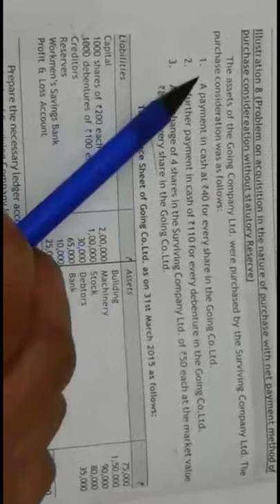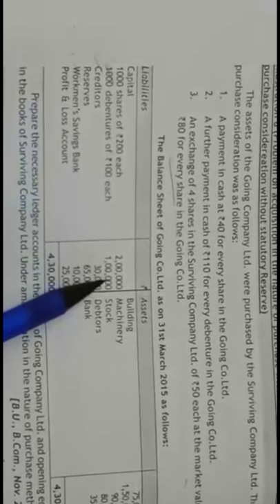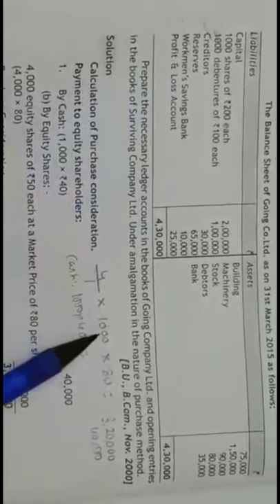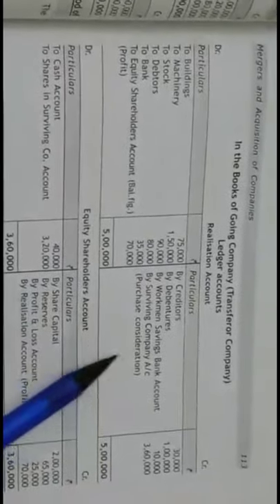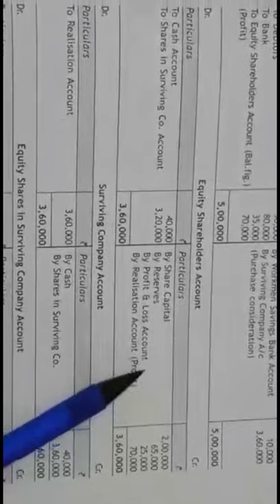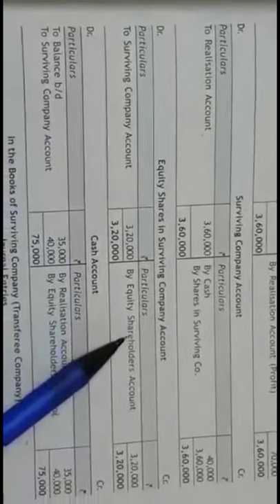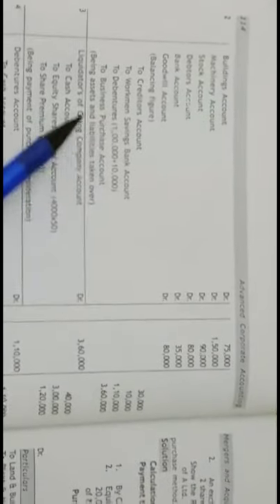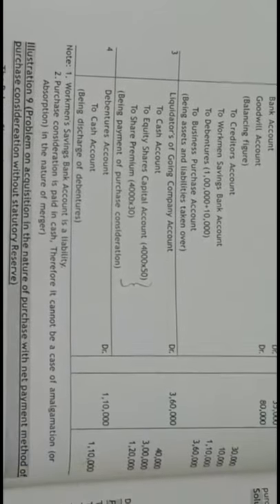Problems On Mergers & Acquisition of Companies By Dr. Dakshayini B.S Asst.Prof.GFGC Rajajinagar B-10